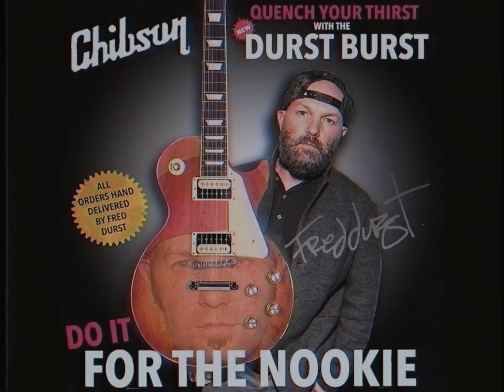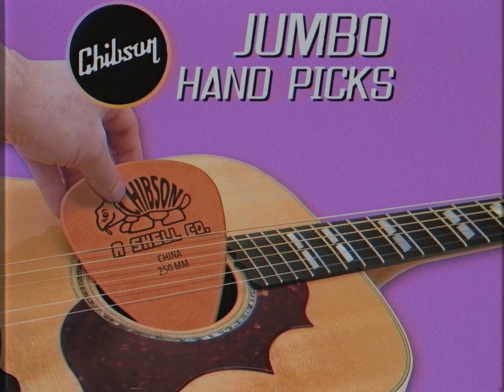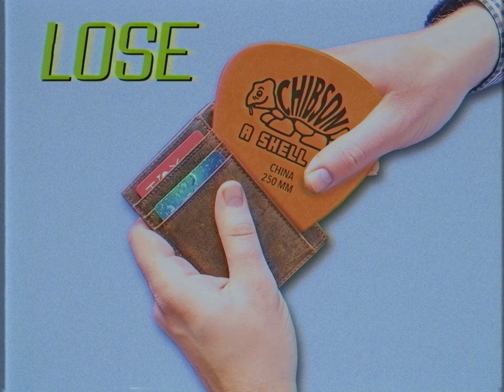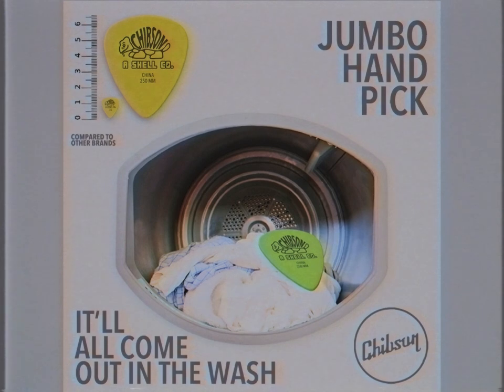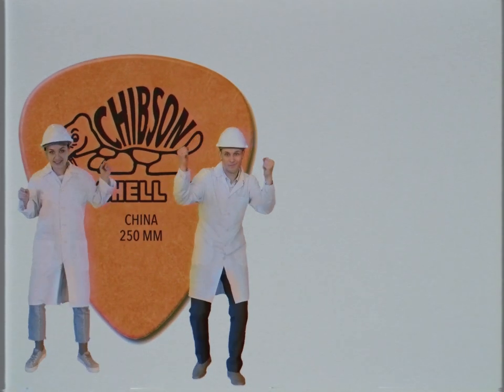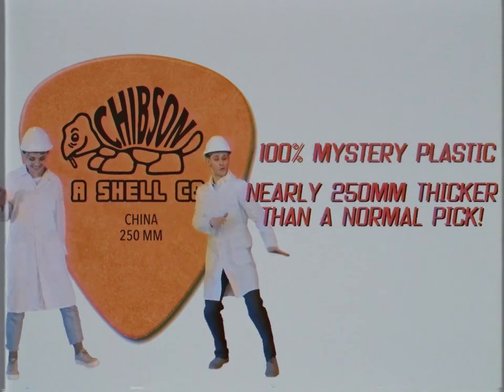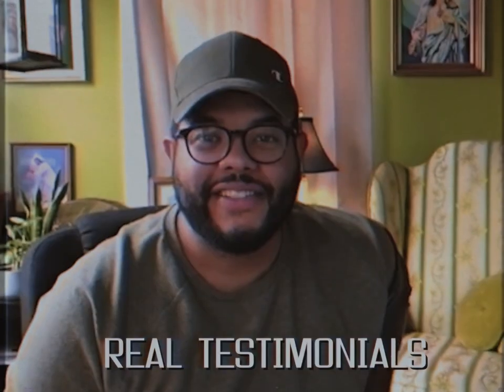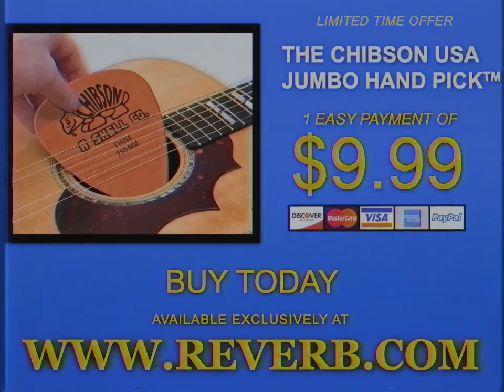A Solution For All Guitar Pick Problems Is Here!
...and it's a really big deal.

It’s now available for pre-order (link above), and proceeds from the sale will go to the MusiCares Foundation’s COVID-19 Relief Fund, established to provide critical funds to support music creators in need.